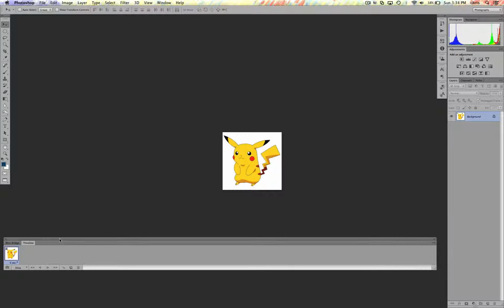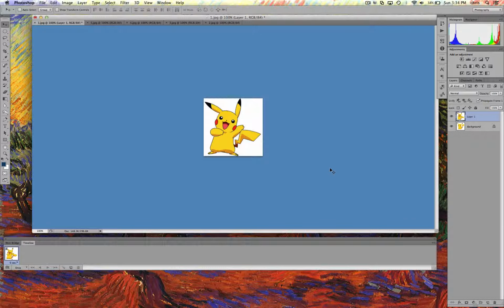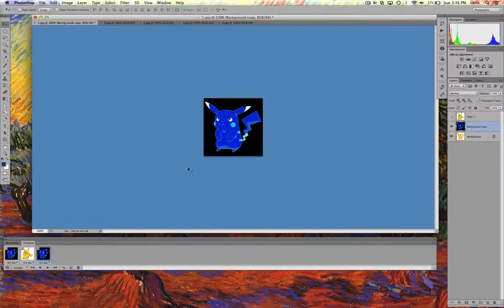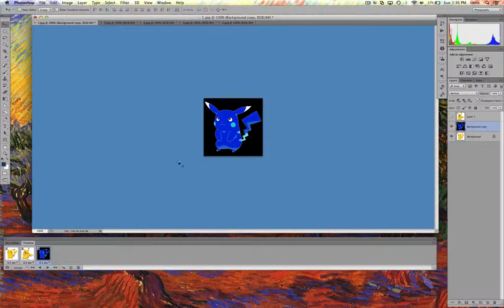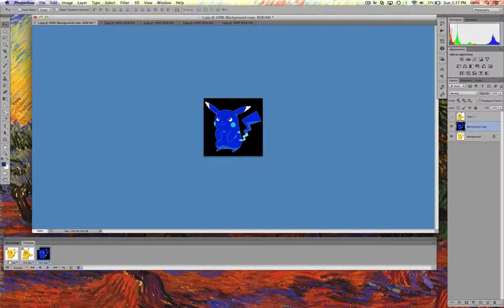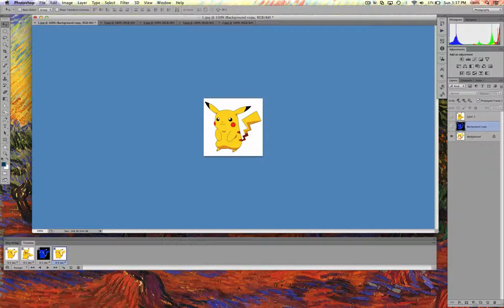hiroko tutorial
tutorial